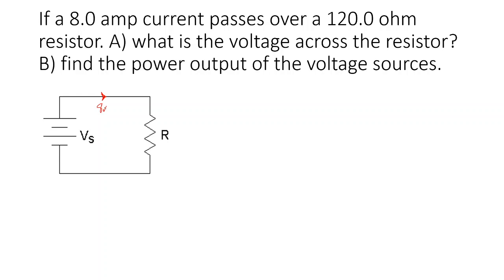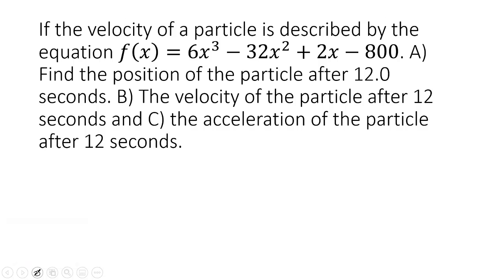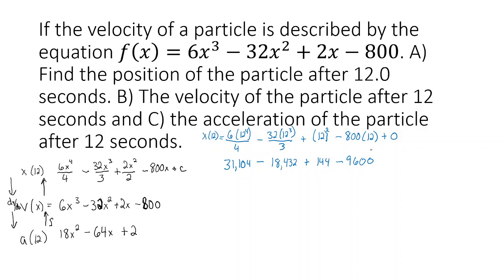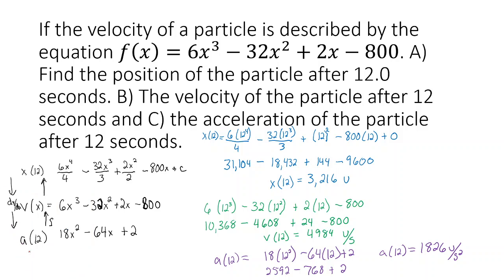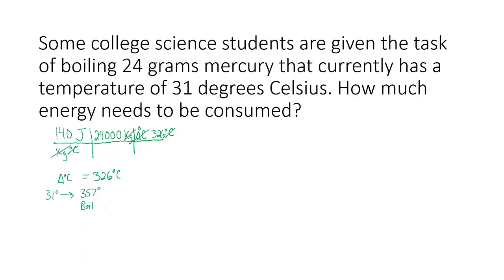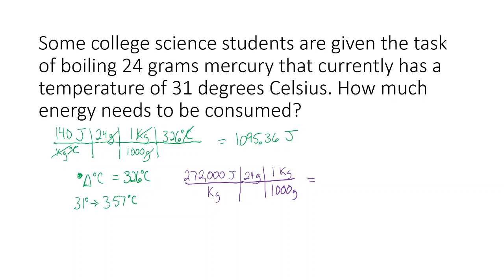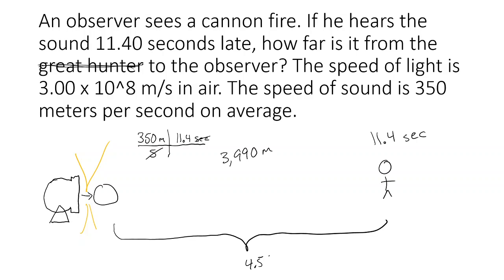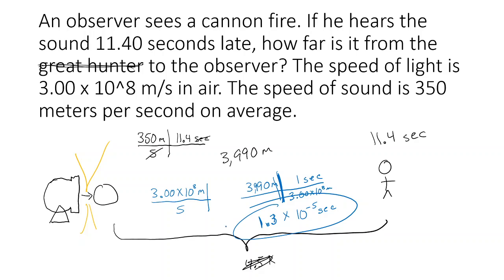Problem Set #36 day 3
Electrical power
Speed of Sound
Specific heat
derivative and integral velocity